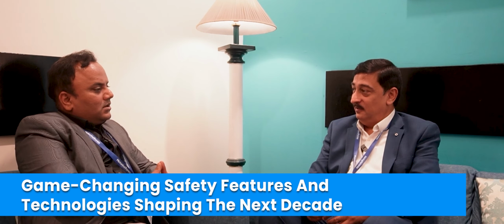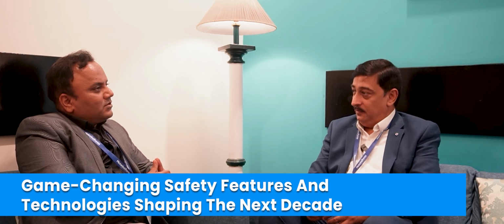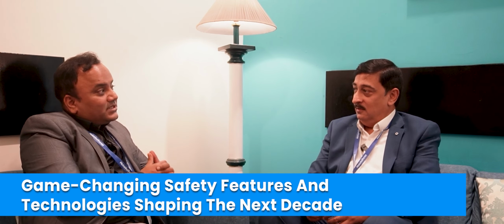Advancing Commercial Vehicle Safety: Challenges & Future Innovations | Dr Venkat Srinivas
Exciting Times In Commercial Vehicles Industry Advancing Commercial Vehicle Safety: Challenges & Future Innovations Interview With Dr Venkat Srinivas, Business Head, Truck and Bus & Construction Equipment, Mahindra & Mahindra Limited